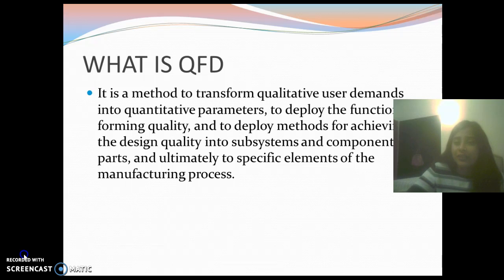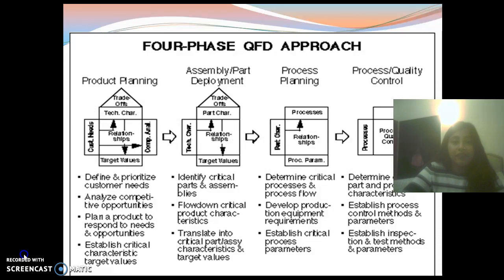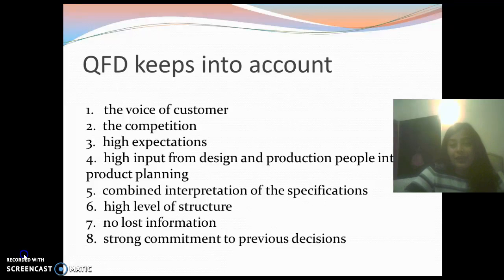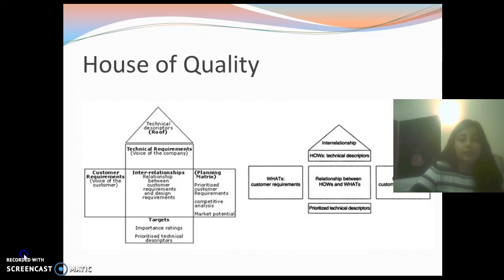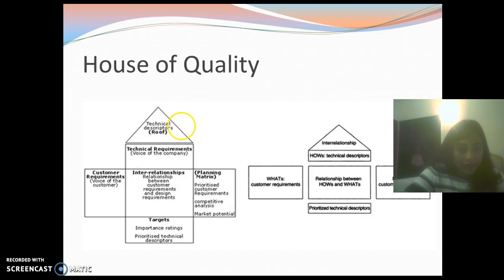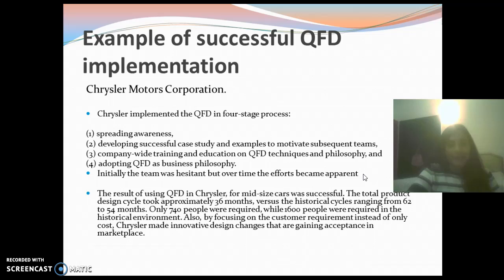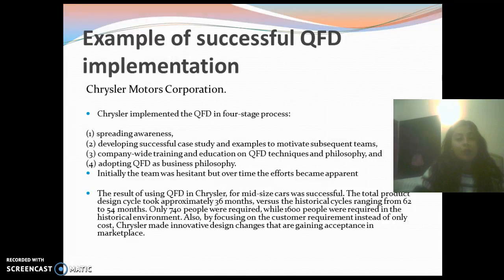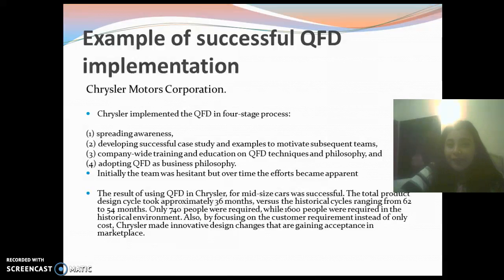SBM assignment on QFD